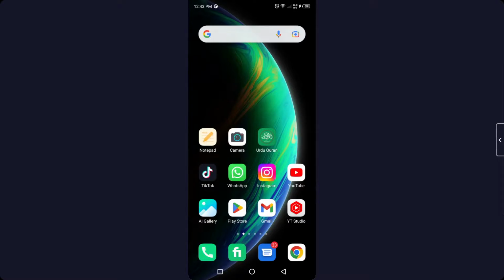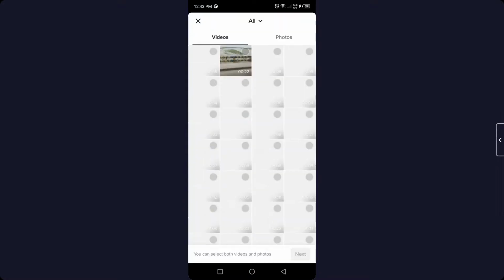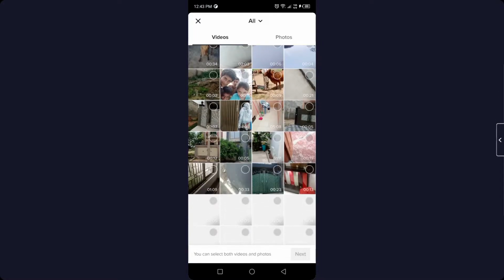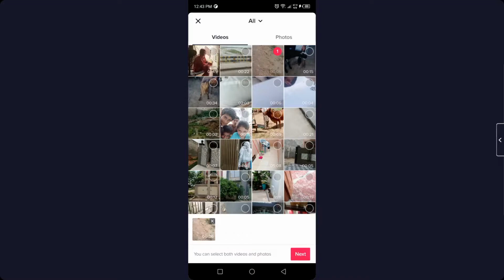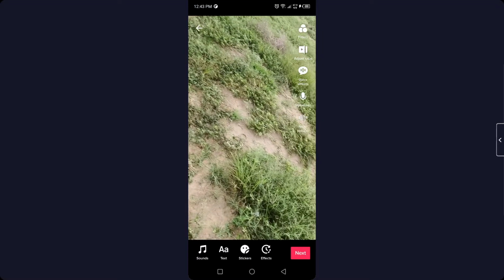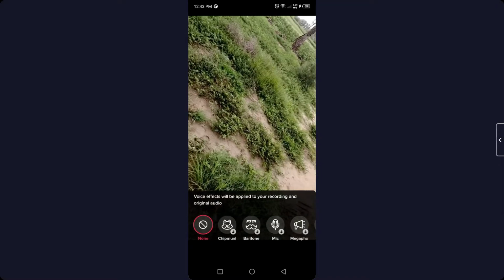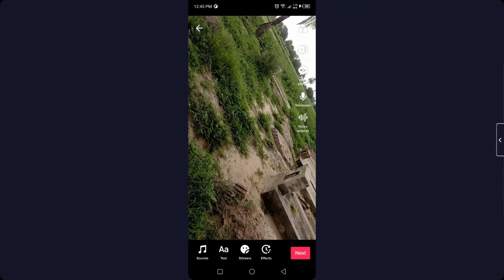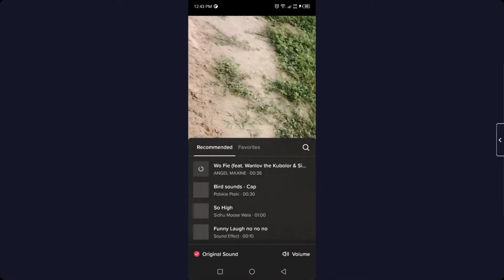How to Fix Muted Video on TikTok (2022) - TikTok Muted My Video!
How to Fix Muted Video on TikTok